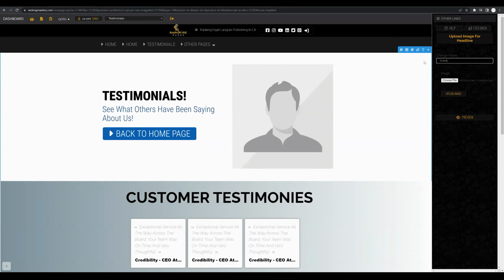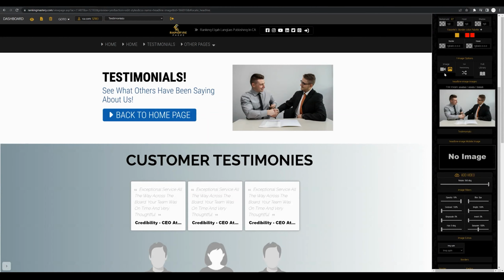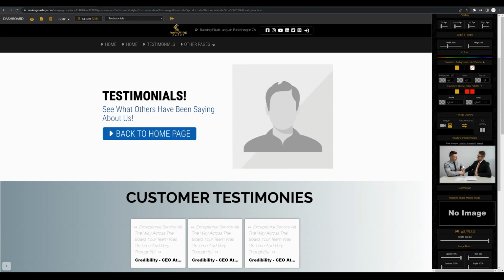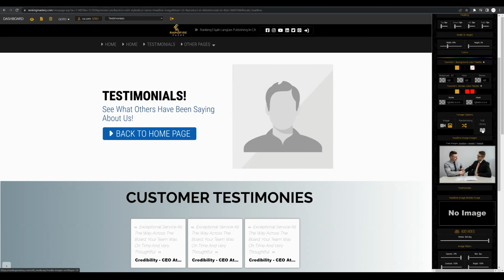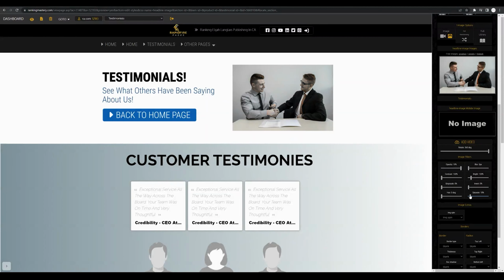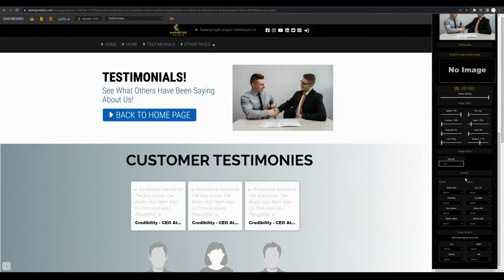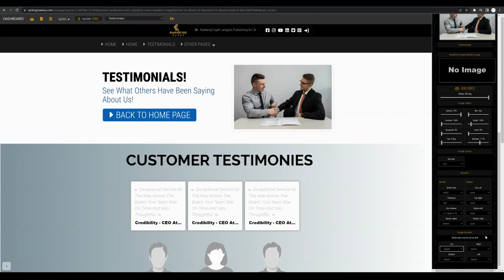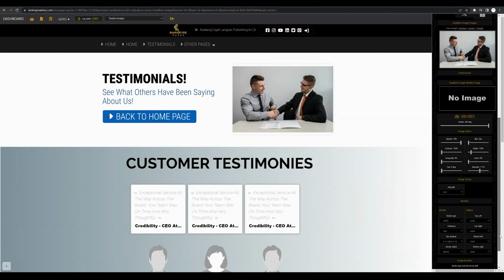How To Add & Customizing Photos (RapidFire Pages Tutorial 2022)